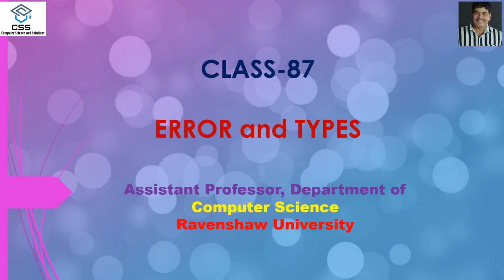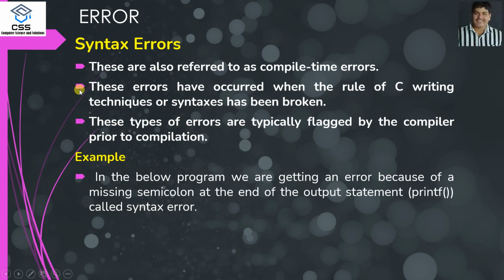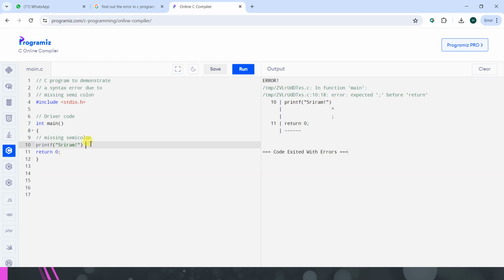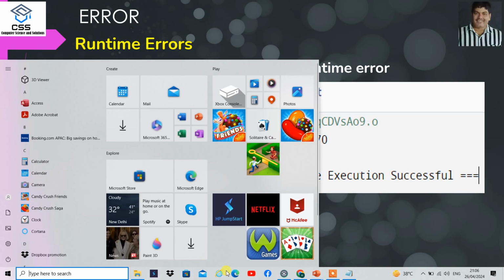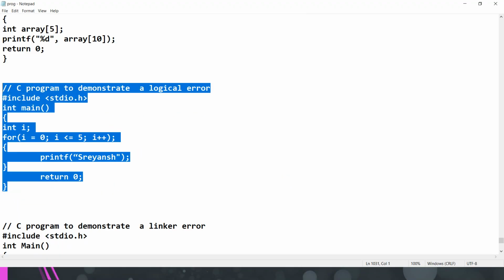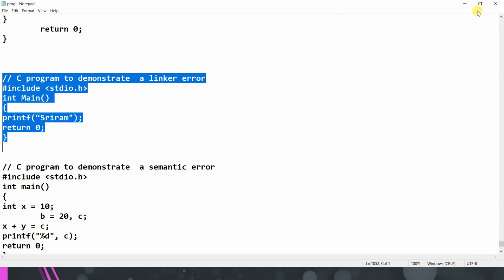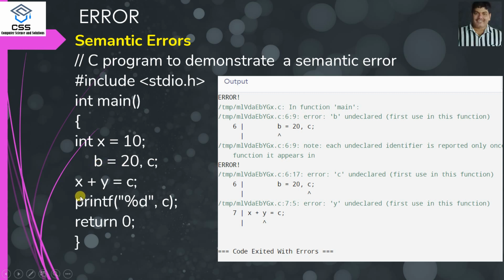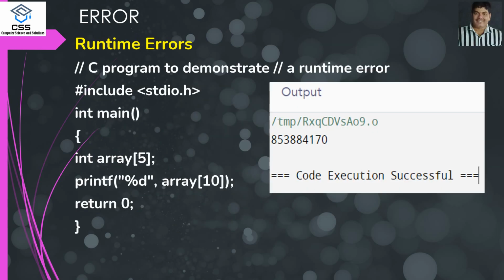Errors in C || Programming in C || Computer Science and Solutions